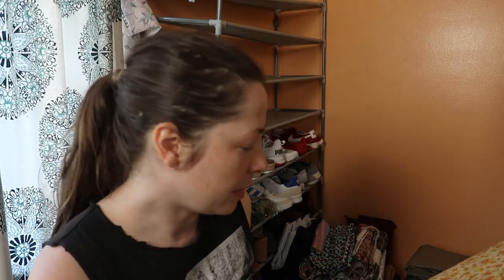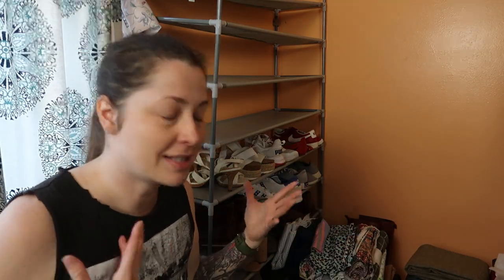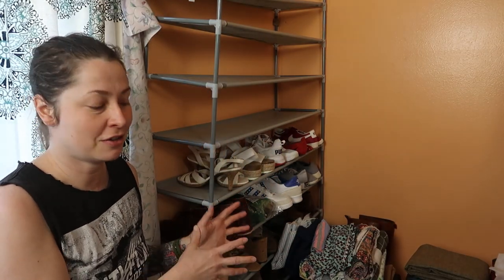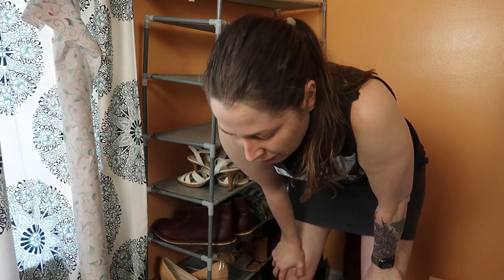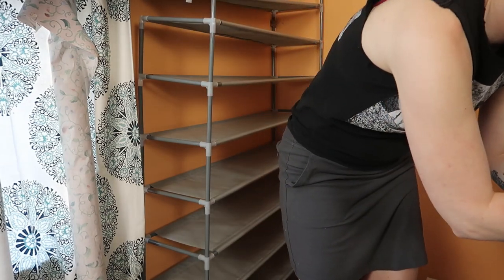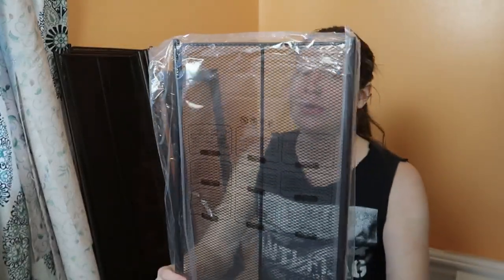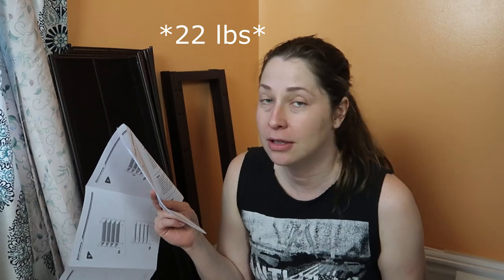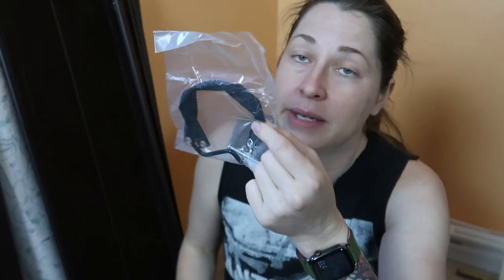Making Over My Shoe Storage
Before and after speaks for itself.

HeroineB0B
1490-5A Quarterpath Road
PMB 129